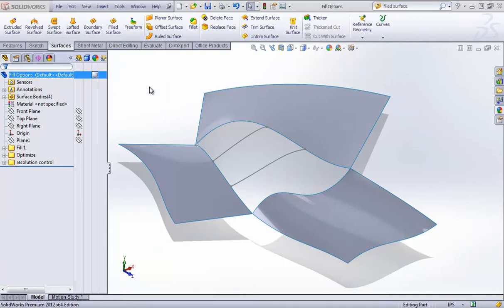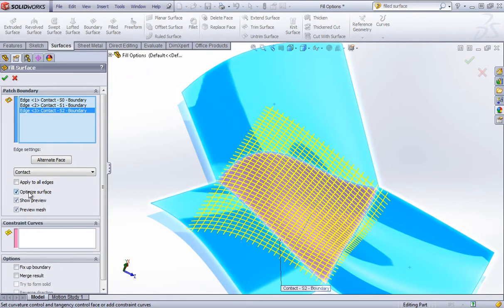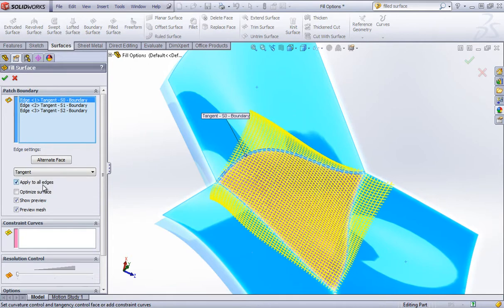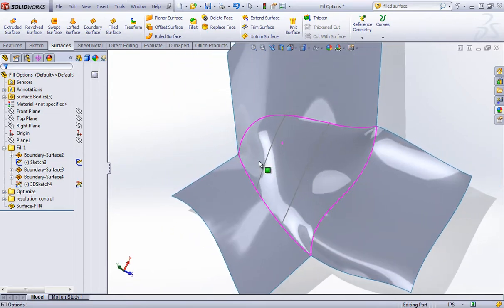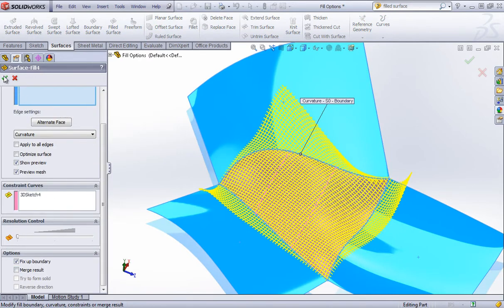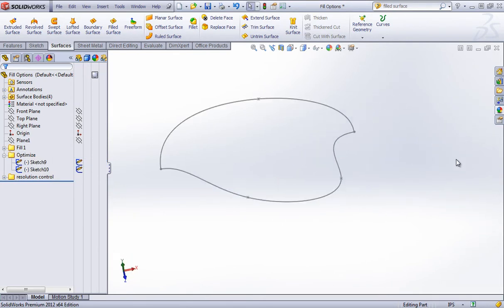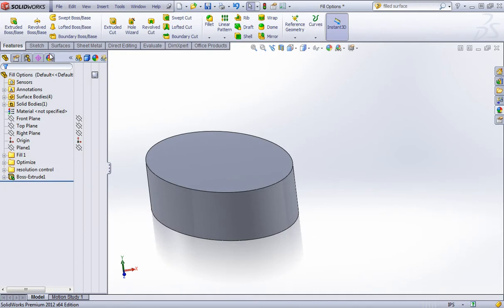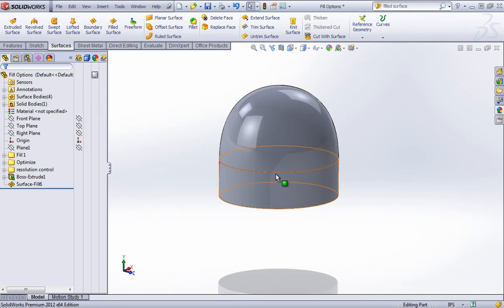06 Surfacing 18 Fill Surface Options